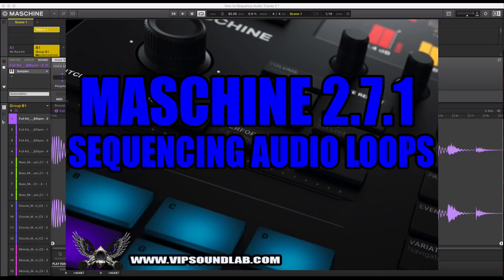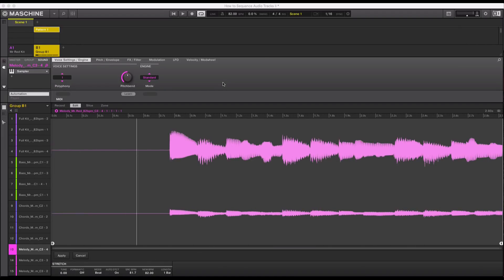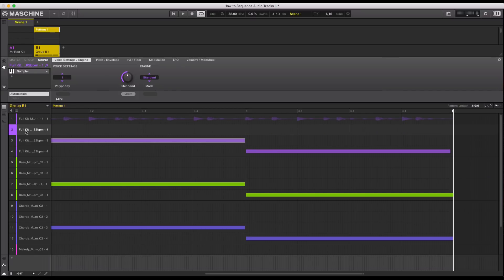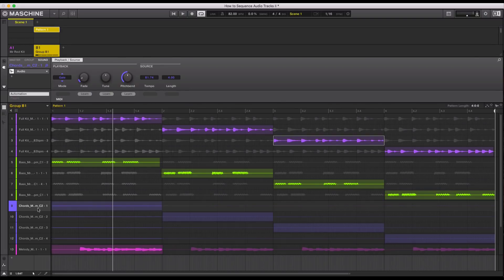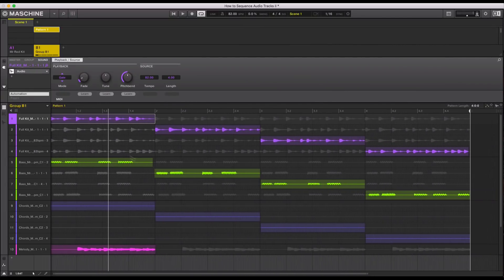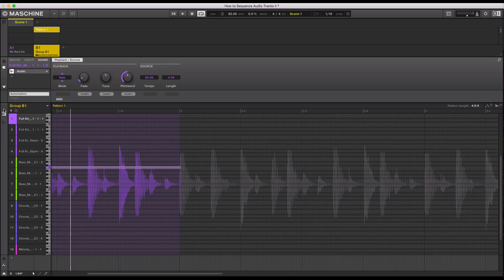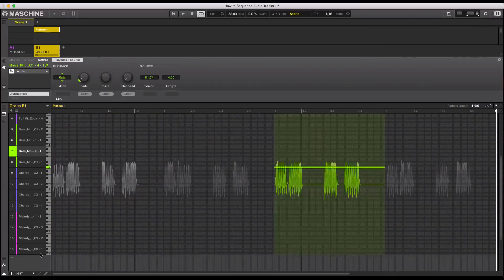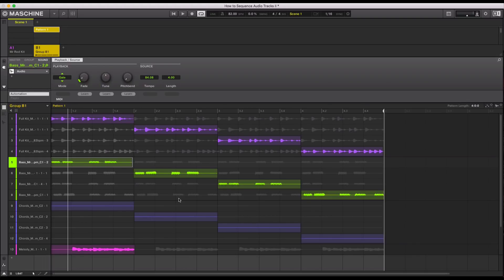MASCHINE 2.7.2 UPDATE - SEQUENCING & LAYERING AUDIO LOOPS USING MUTES FOR LIVE PERFORMANCE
in this video i show a work flow i came up with for a live performance using the audio tracks with the mutes. Very simple and quick workflow just like using the scenes & patterns. The idea here is how far you are willing to take my concept and get intricate with your audio patterns then use maschines scenes to arrange it or play live how i did in the video ;) - Fontaine